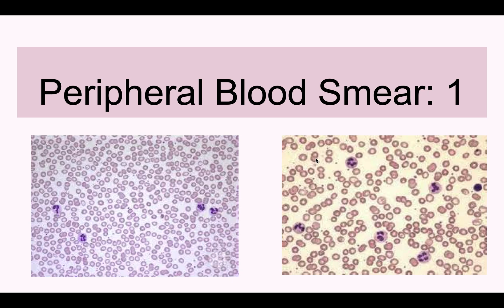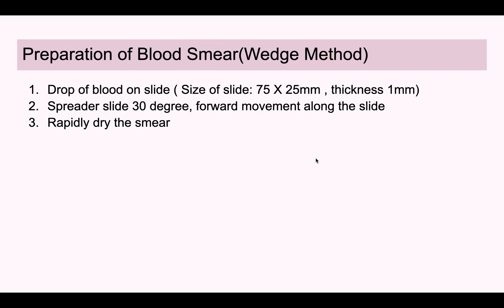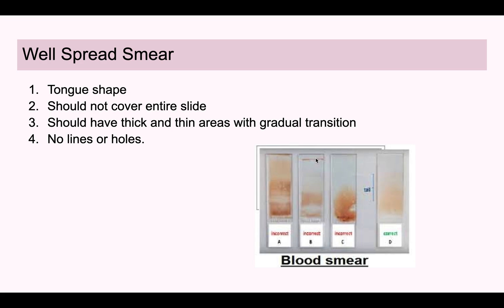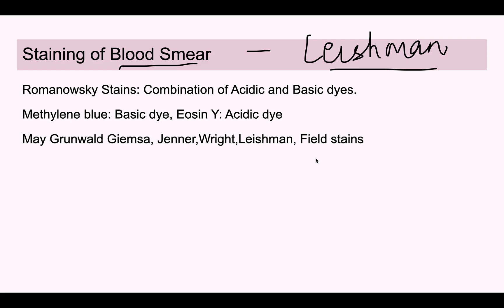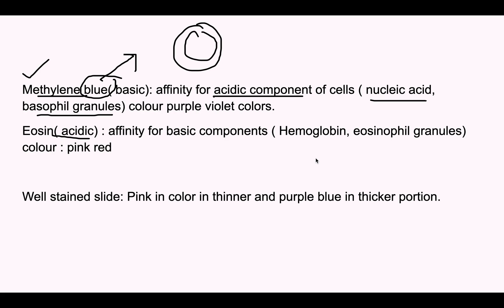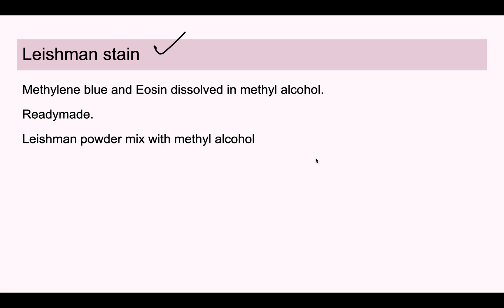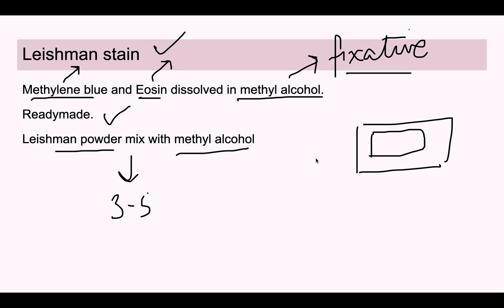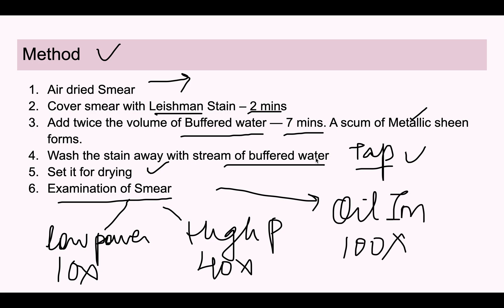Peripheral Blood Film: 1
In this video we discuss about how to prepare and stain blood smear.